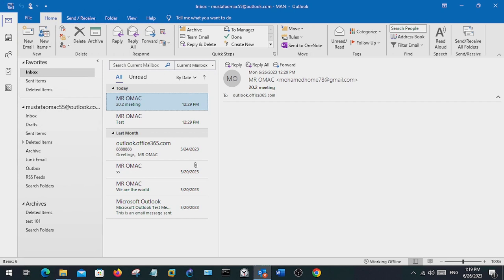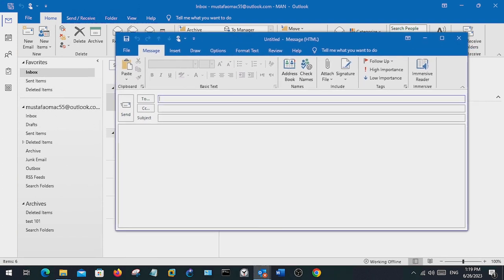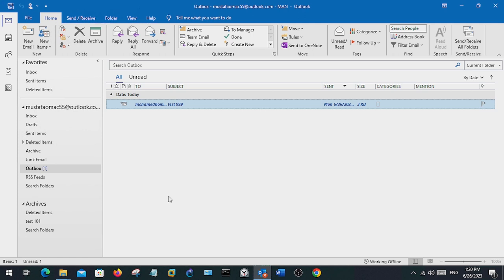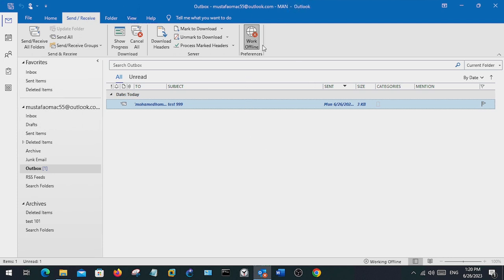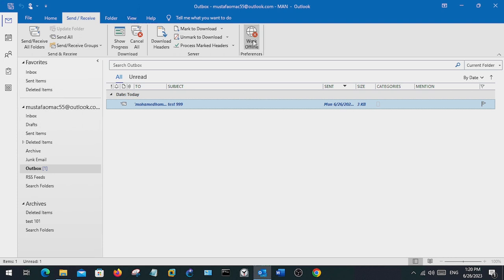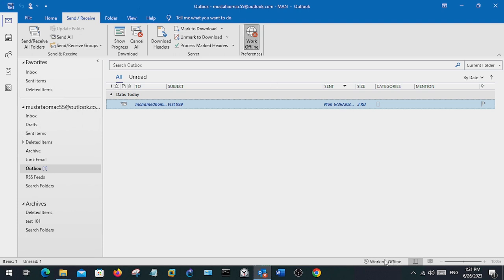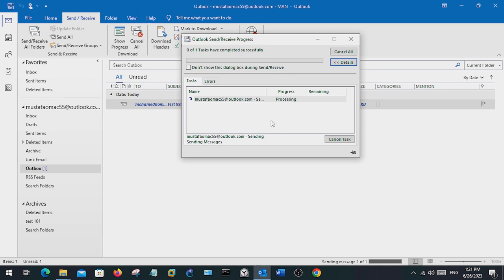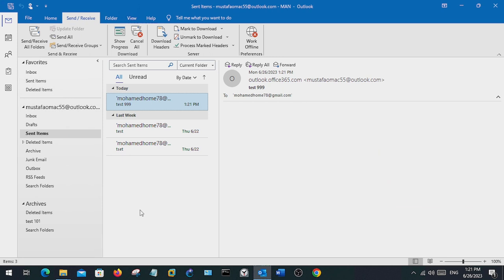Outlook emails stuck in Outbox how to fix | Outlook Messages STUCK in OUTBOX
Learn how to send emails stuck in the outbox in Microsoft outlook